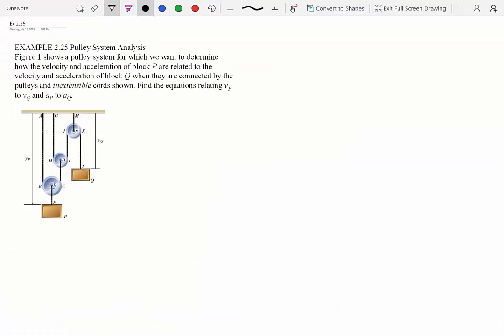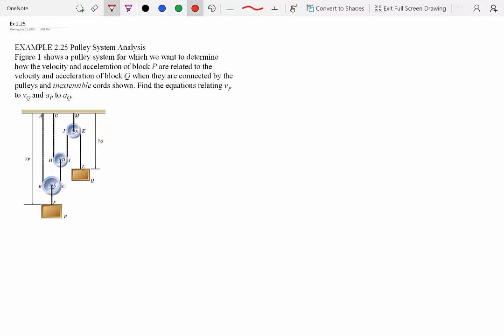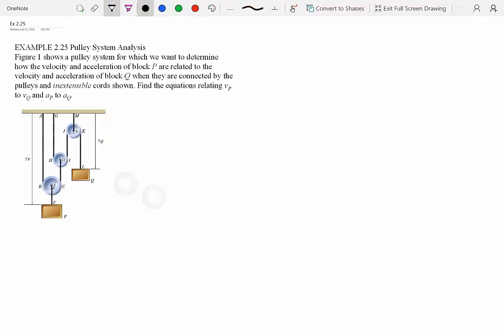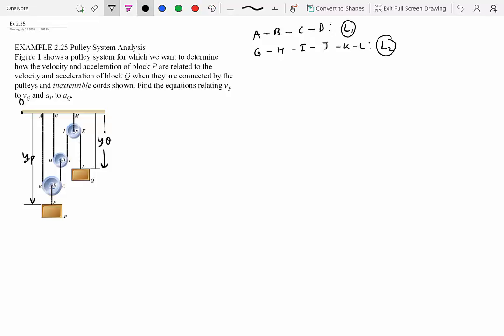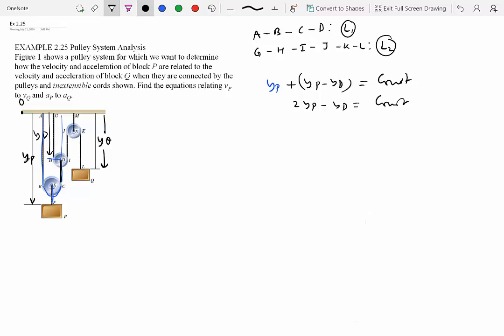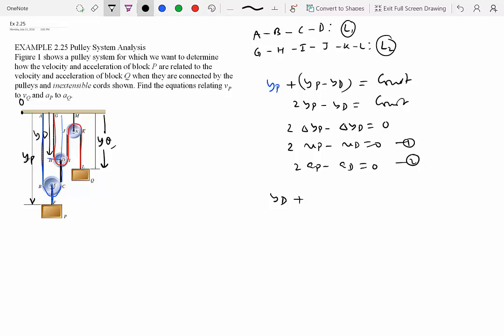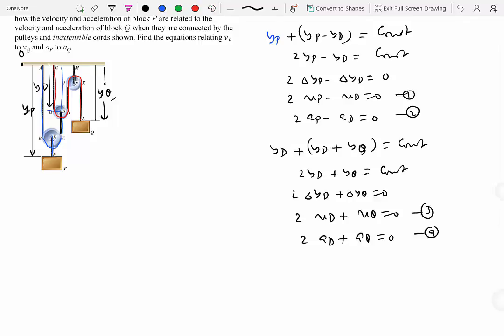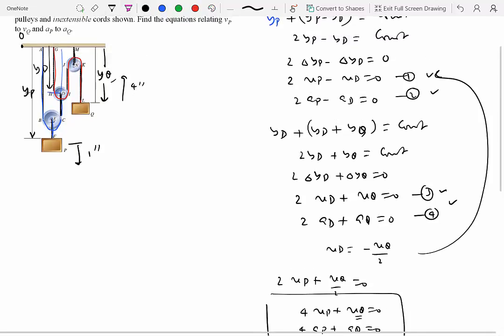Relative Motion Analysis Problems